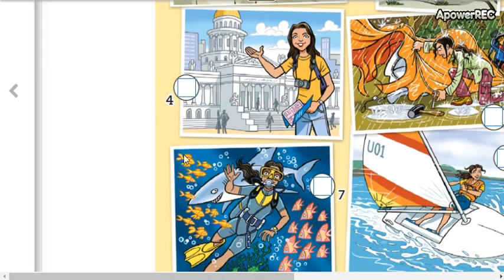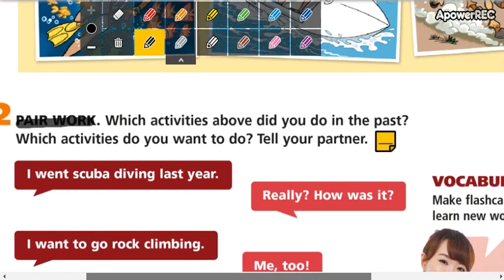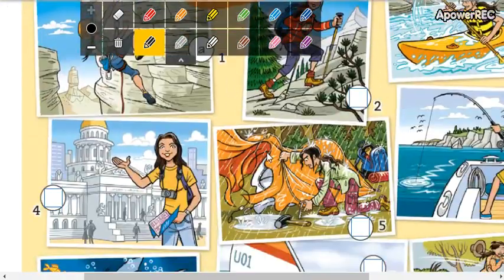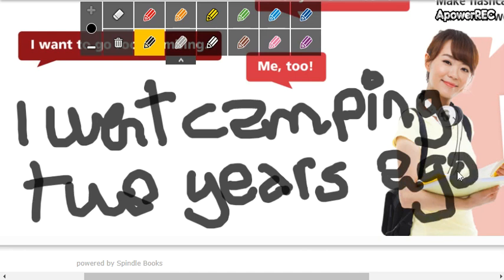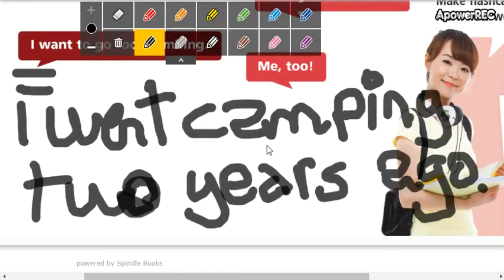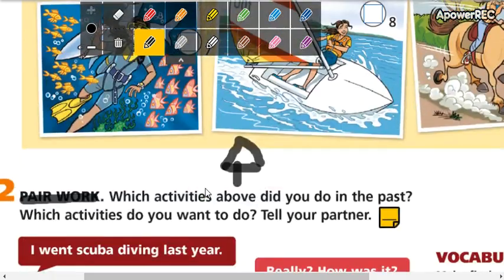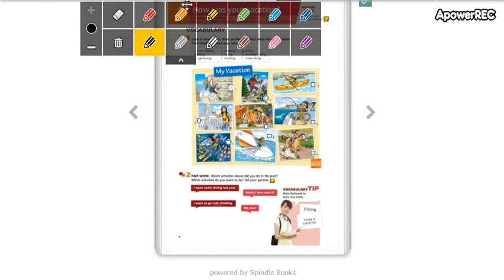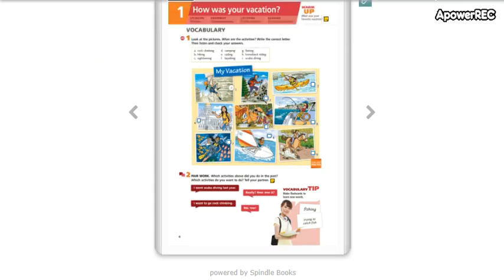High beginners 1 Unit 1 part 3